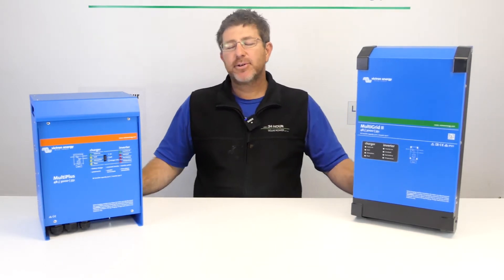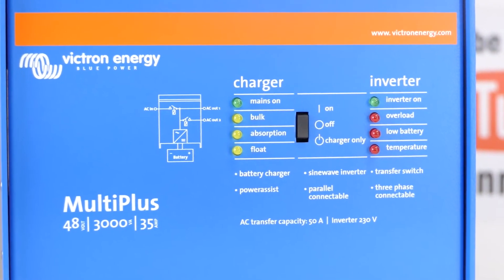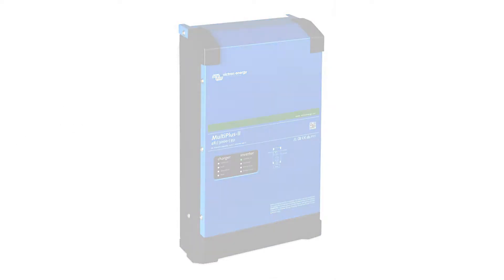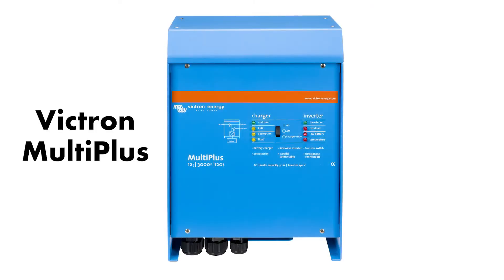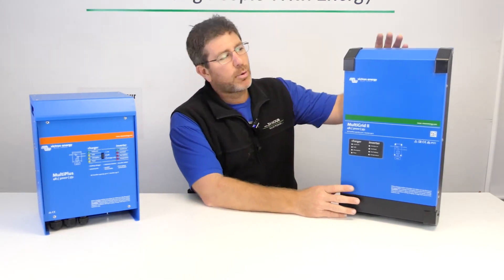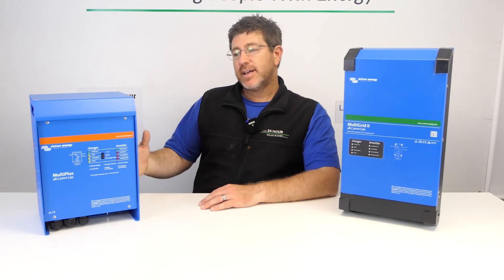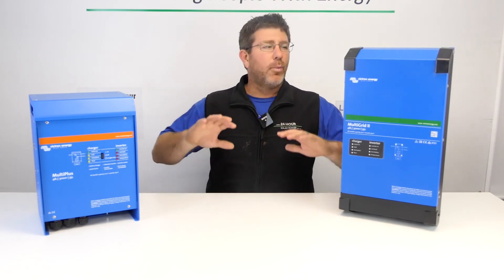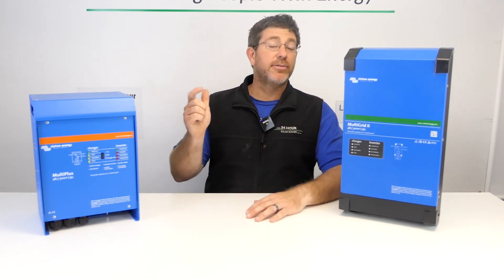Best 3KW Hybrid Solar Inverter in 2021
Want to know what the best 3kw hybrid solar inverter in 2021 is? Well this video might just help you out. Mike talks through the Victron range of inverters in this size bracket.